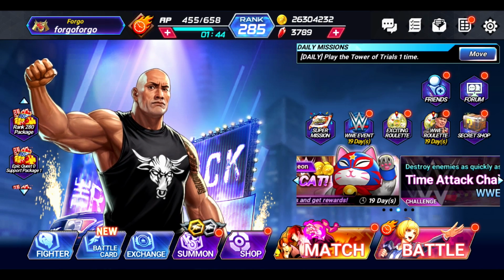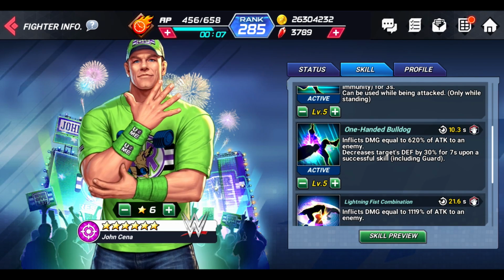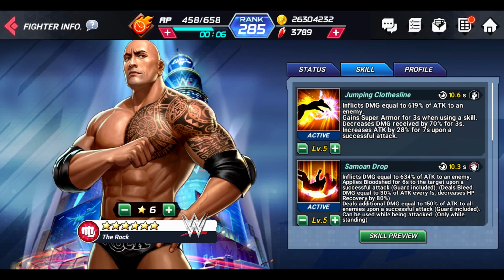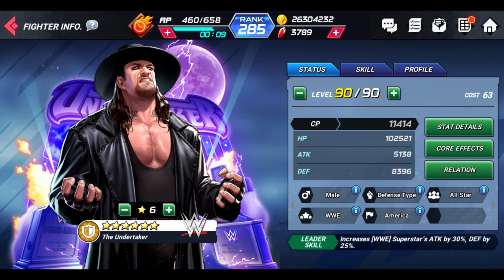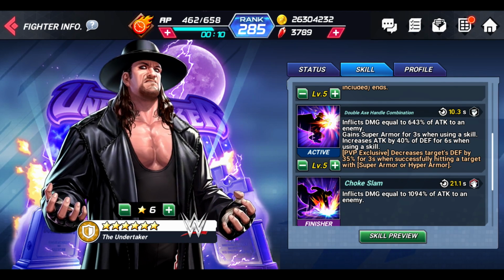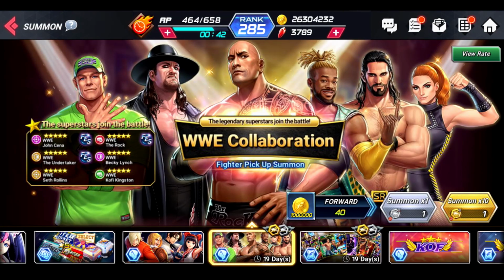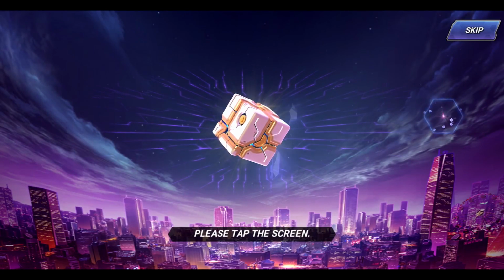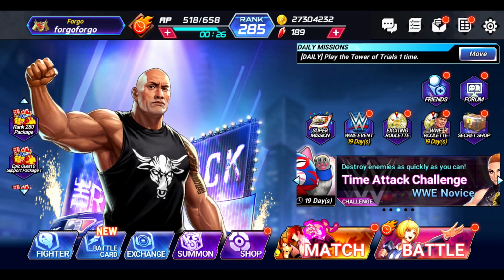The Top Dog+summoning RAW! King of Fighters All Star